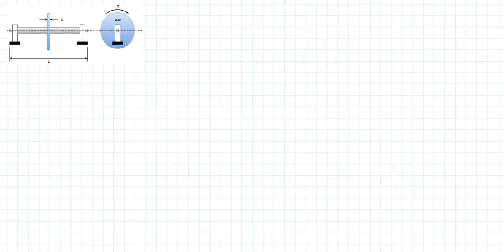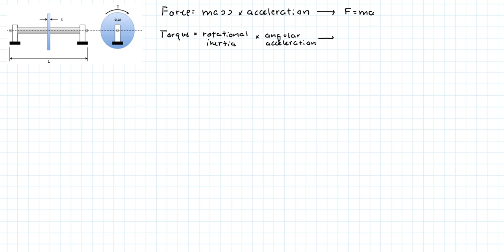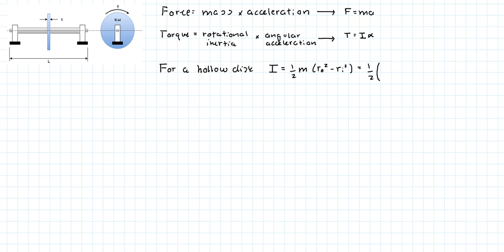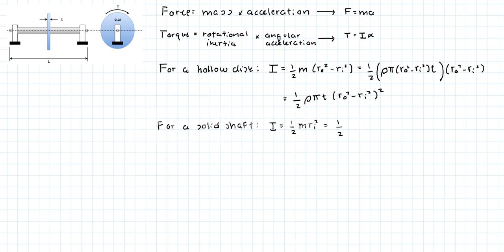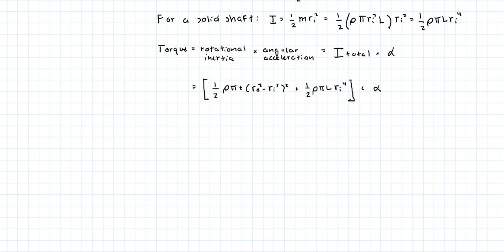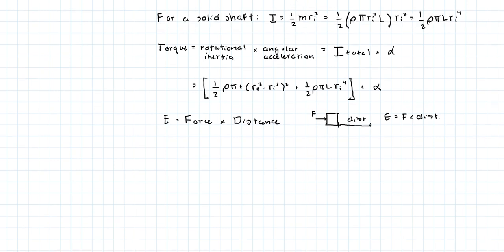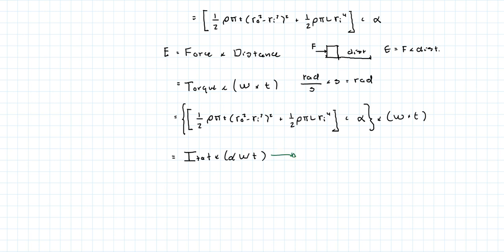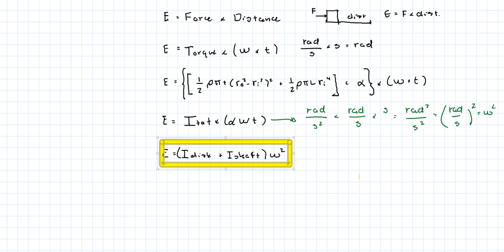Energy Stored in a Flywheel Attached to a Shaft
In this video we derive the equations that relate the torque applied to a flywheel and the inertia of the system as well as a practical formula to calculate the energy stored in the system at a given velocity.